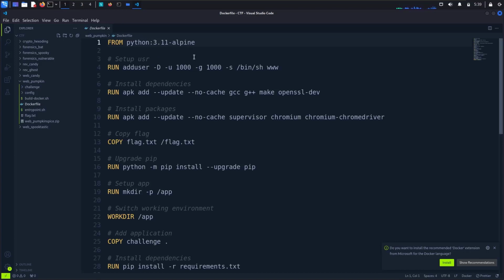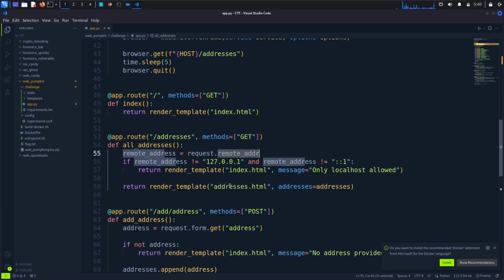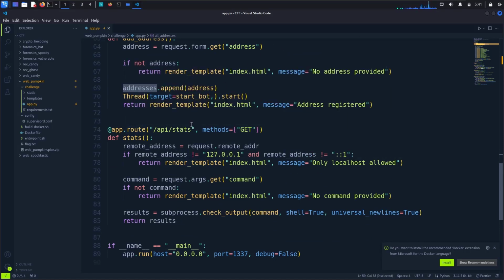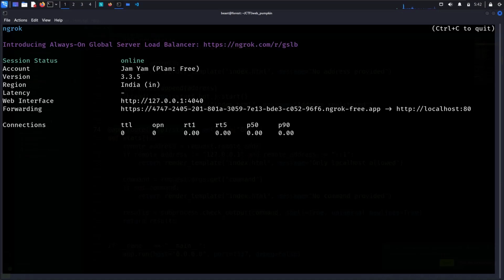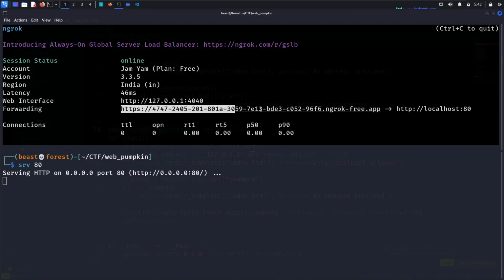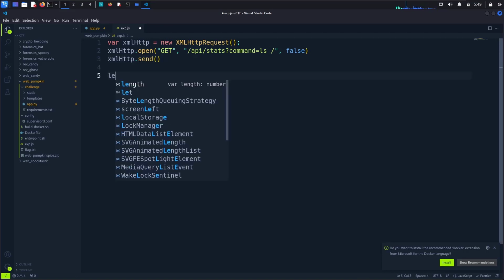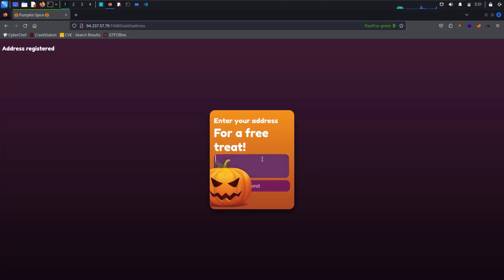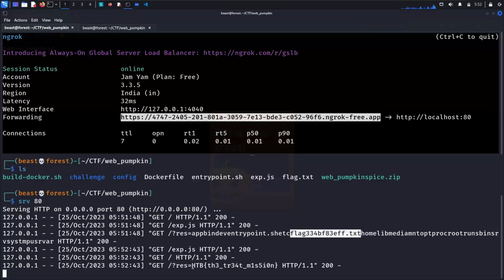PumpkinSpice - Hack The Boo | CTF Web Challenge | XSS | Cross Site Scripting | HackTheBox CTF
Cross-site scripting (also known as XSS) is a web security vulnerability that allows an attacker to compromise the interactions that users have with a vulnerable application. It allows an attacker to circumvent the same origin policy, which is designed to segregate different websites from each other. Cross-site scripting vulnerabilities normally allow an attacker to masquerade as a victim user, to carry out any actions that the user is able to perform, and to access any of the user's data. If the victim user has privileged access within the application, then the attacker might be able to gain full control over all of the application's functionality and data.